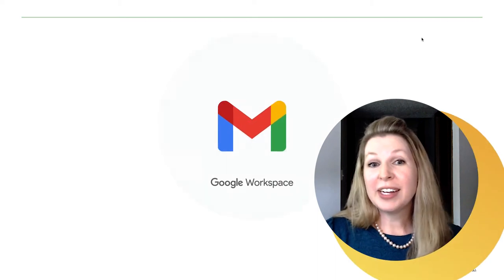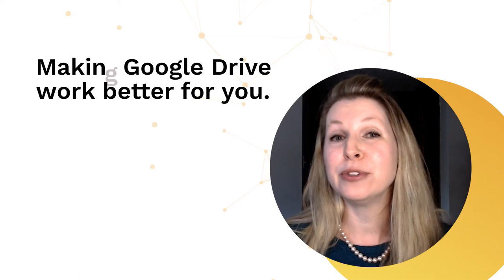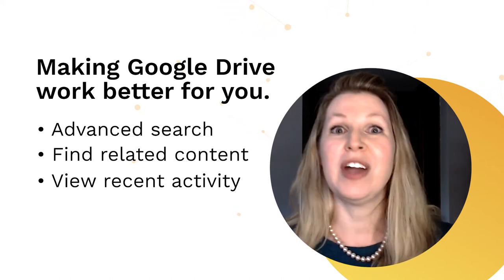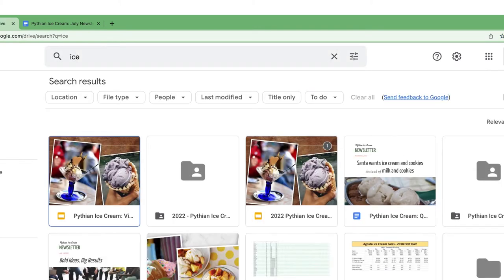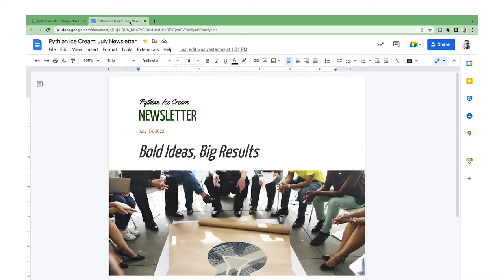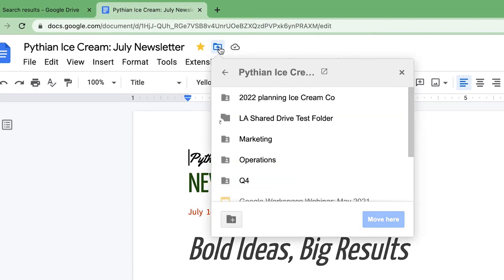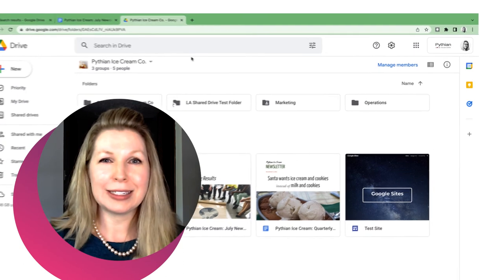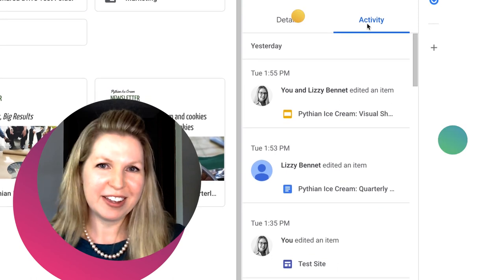Pythian Innovations for Google Workspace ❘ Google Drive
Wouldn’t it be nice if you could find the files you need even faster or see progress on a collaborative project without a long status meeting? In this video, we’ll show you how to;

Find files faster using the advanced search icon in the search bar, which allows you to search by file type, date, ownership and more
Leverage the ‘i’ icon to search and find where files are kept in folders and who’s been viewing and editing those files

Learn more about how Pythian can help you get more from Google Workspace